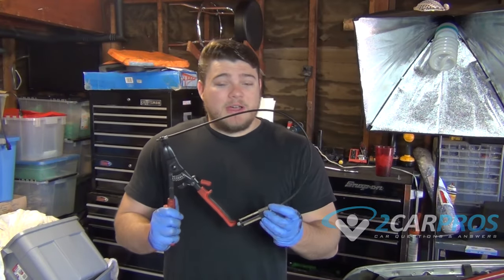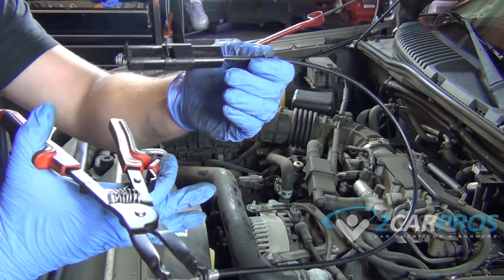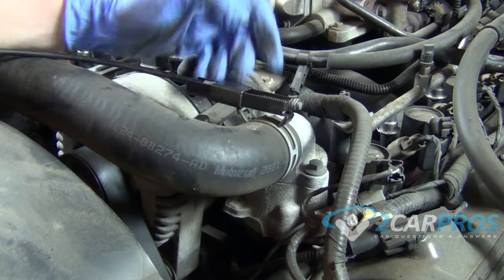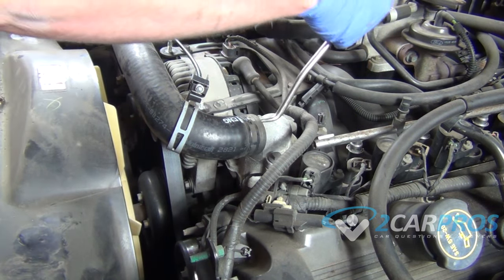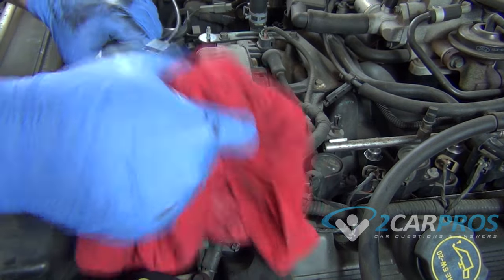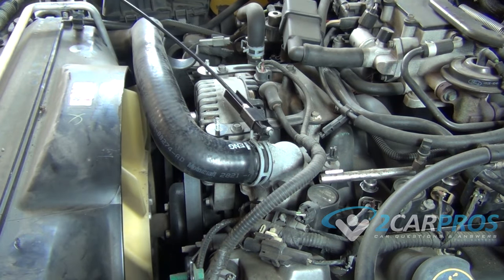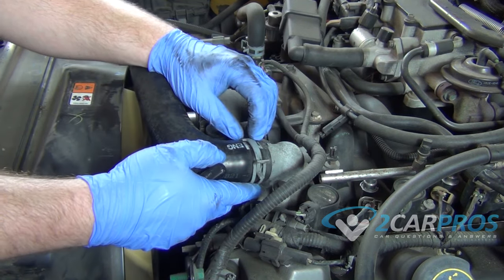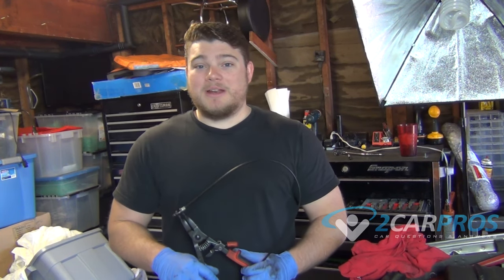How to Use Flexible Hose Clamp Pliers - Remove Hose Clamps Easy!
This is a quick video to show you how to use one of the greatest tools ever made! A flexible hose clamp pliers can save you quite a bit of time and effort when removing hose clamps from your system. A tool like this can also make it much safer rather than using a pair of channel locks which can bite your fingers if you aren't careful. We have gotten a ton of comments asking us about this tool so here is a video all about it!

Link to a decent pair of affordable hose clamp pliers: